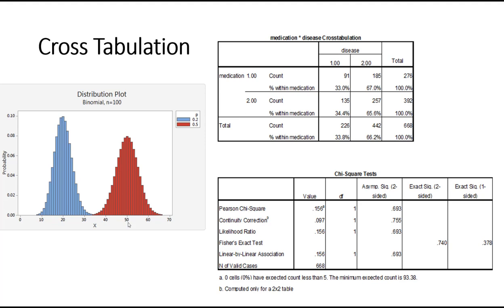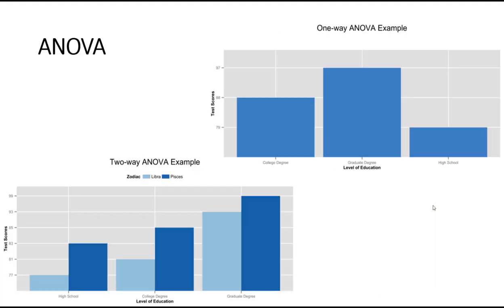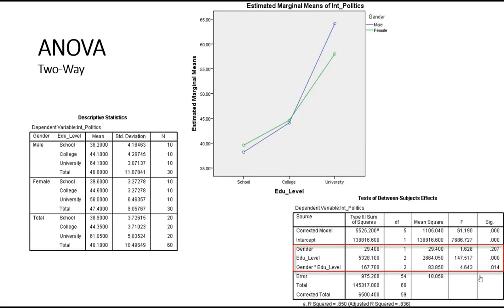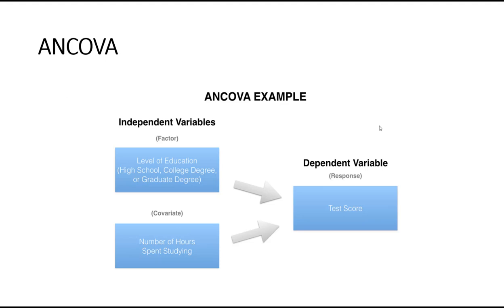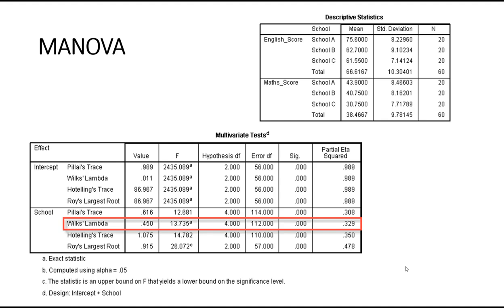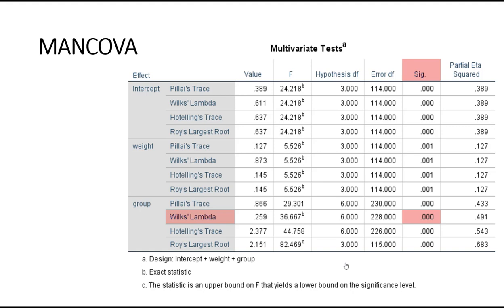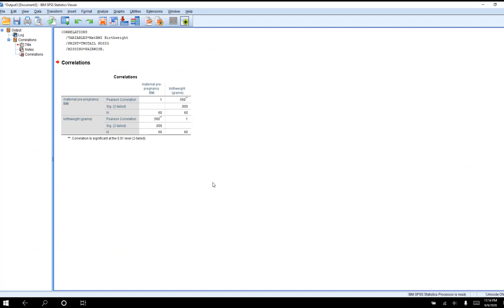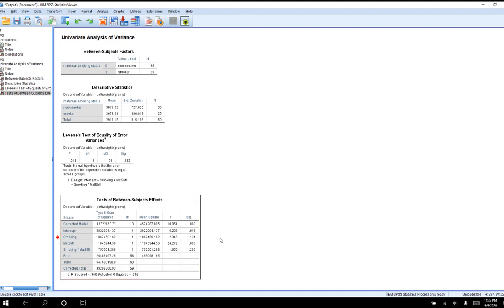Module3: Comparing Groups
This video overviews cross tabulation and four analysis of variance tests (ANOVA, MANOVA, ANCOVA and MANCOVA). It concludes with a walk through of Module 3 Data Set Activity.